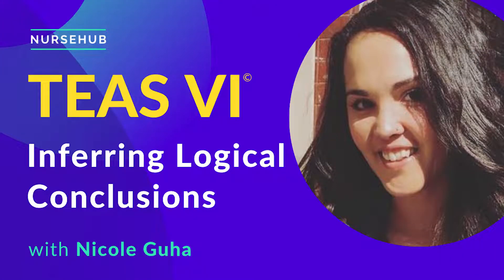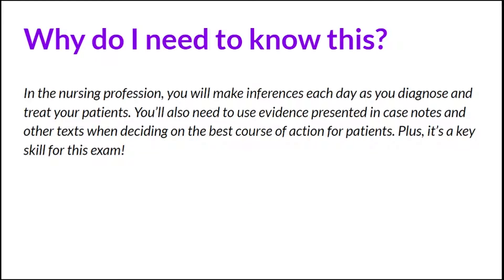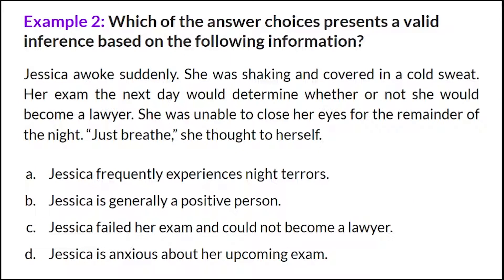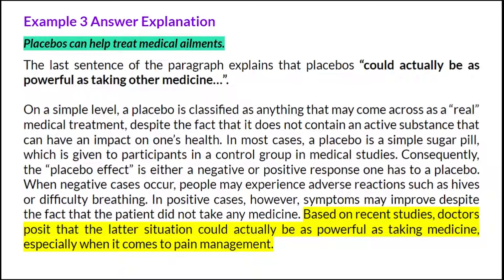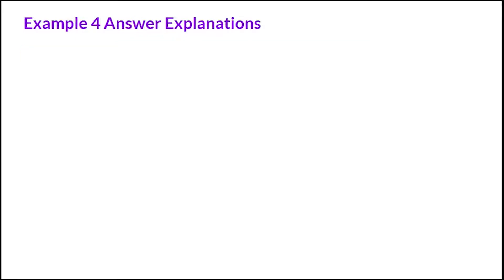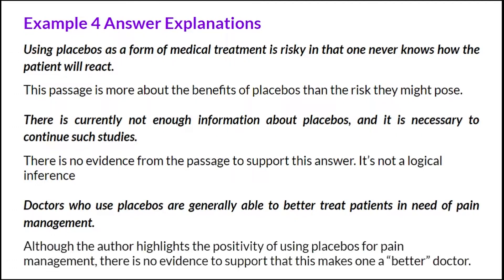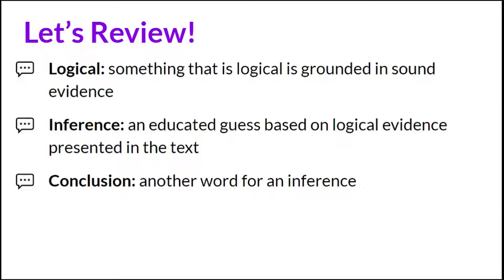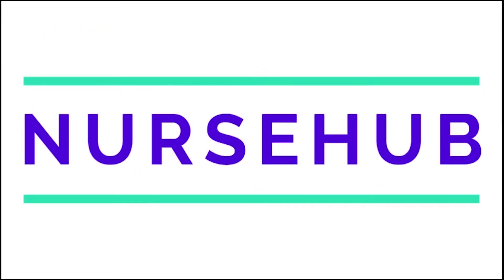ATI TEAS Reading Lesson (inferring logical conclusions)